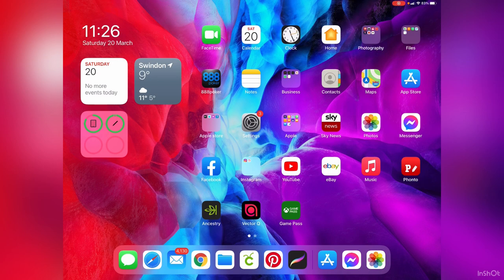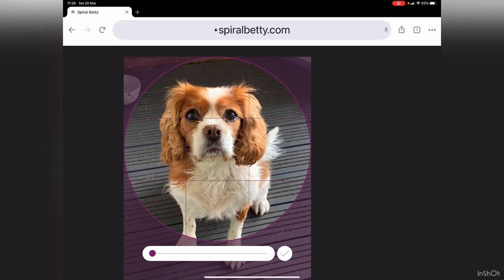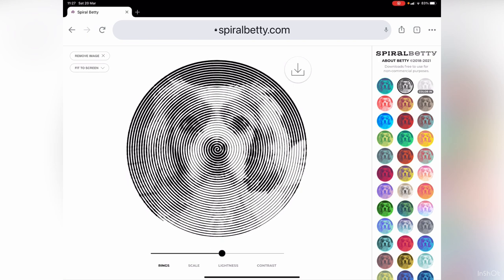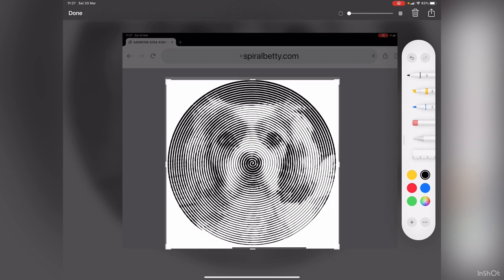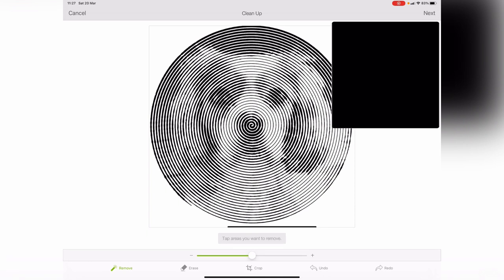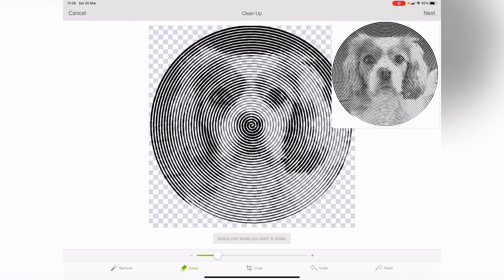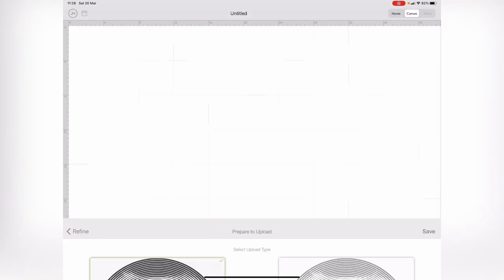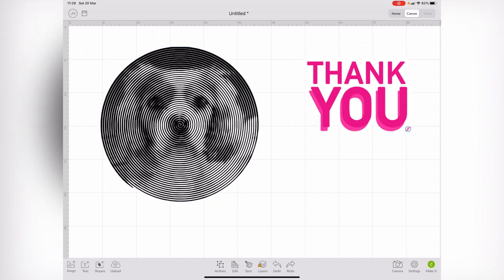Spiral Betty tutorial using iPad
Tutorial on how to do the latest thing in Cricut design space